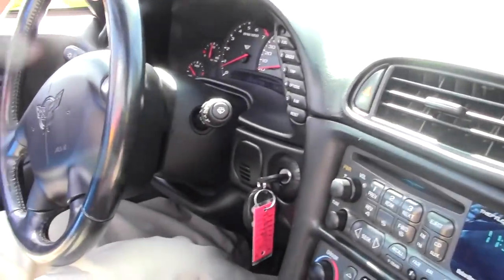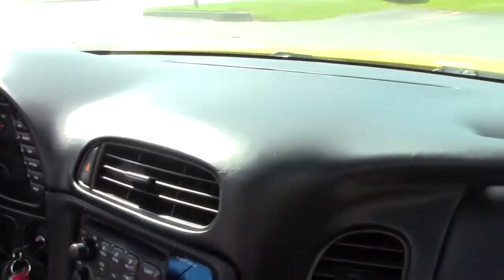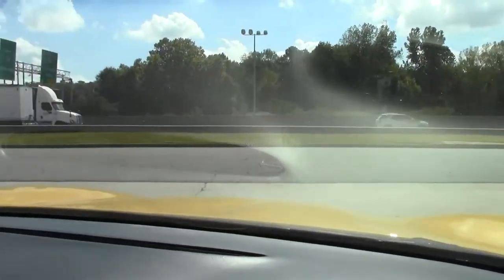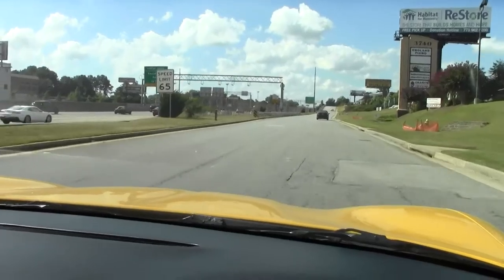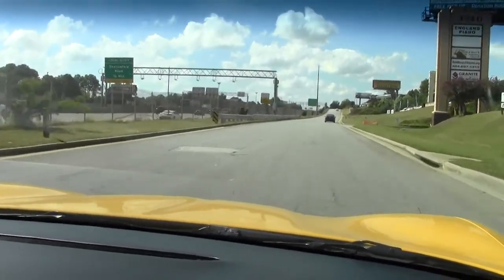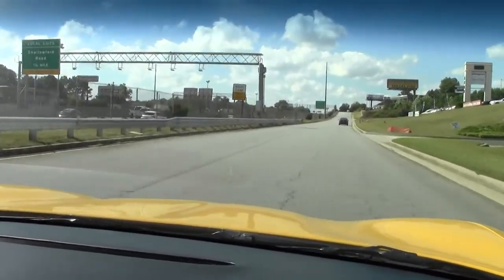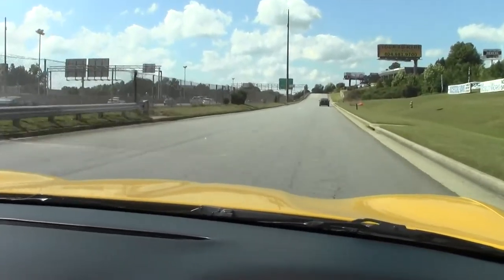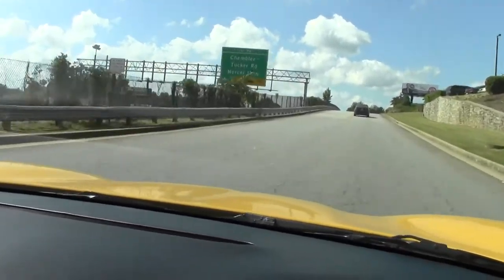2001 Corvette 1SB Convertible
2001 Corvette 1SB Convertible

350hp LS1 engine, automatic transmission, posi rear-end.

Coming with a clean Carfax and just 14,220 miles, this 2001 Corvette Convertible comes with some good options, and is in very nice condition as well. This car's paint is vg-exc, with a blinding shine. Convertible top is vg, as are the factory polished wheels, which are free from curb rash. Correct Goodyear Eagle F1 EMT runflat tires show an average of 4/32nds tread depth remaining in the front, and an average of 5/32nds remaining in the rear. The interior of this 2001 Corvette Convertible shows vg factory leather seats and steering wheel, and a vg-exc center console.  Additions to this car include door panel armrest covers with C5 script and logo, and a polished exhaust filler panel. This car has been fully serviced, and all instrument gauges, lights, turn signals, brakes, engine, transmission and rear-end are all in good operating condition. Please do not assume that this is an average condition Corvette, as Buyavette specializes in "hand-picked Corvettes" that are loaded with expensive factory options. All of our Certified Corvettes are way above average condition for the miles. In addition, they are all fully serviced. Consider that sellers rarely spend money getting full service before offering their car for sale. Dealers typically only wash the car before offering it for sale. We however adhere to strict quality control standards when purchasing, as well as inspections and service. All Certified Corvettes are fully serviced and ready to enjoy. These low mileage C5s are getting harder and harder to find as people are snatching them up and driving them -- call us before this one sells! 14K Miles.